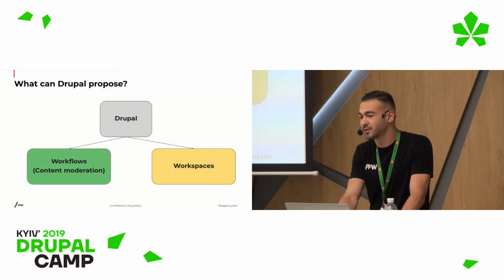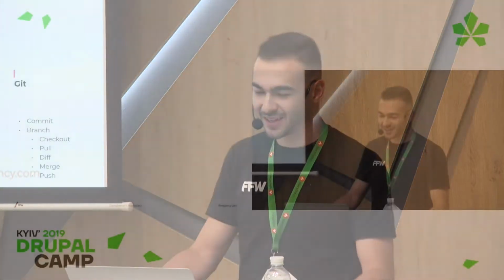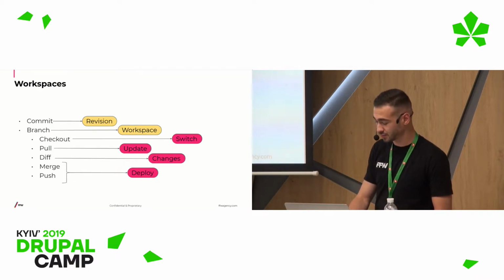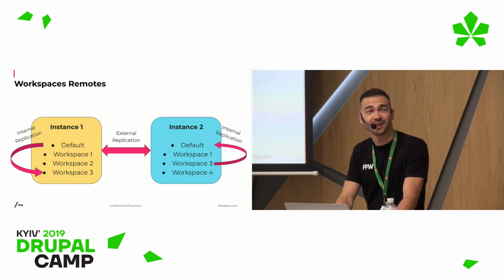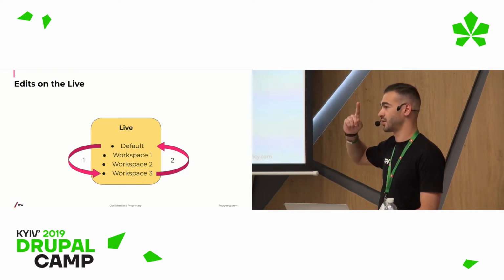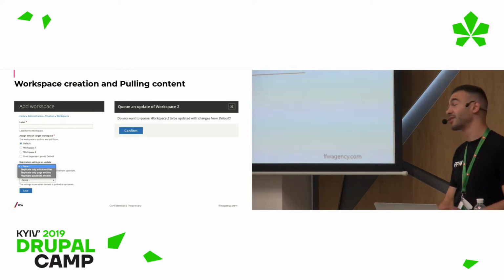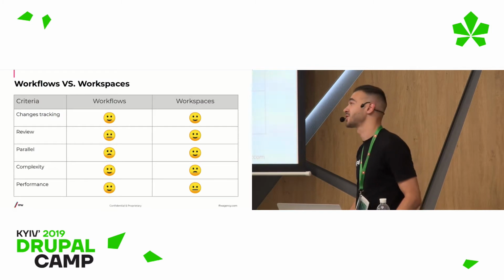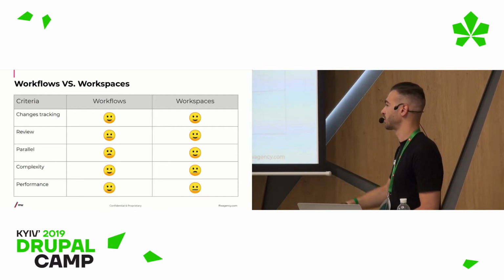Mykhailo Sokolovskyi - HOW DO YOU ASSURE YOUR CONTENT EDITS AND REVIEW FLOW?